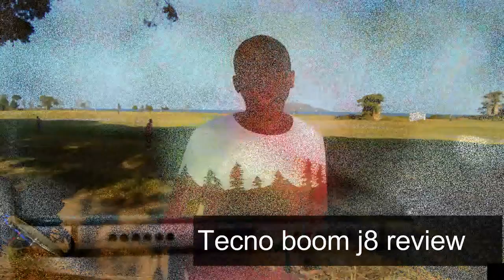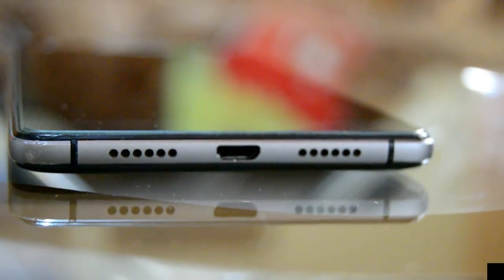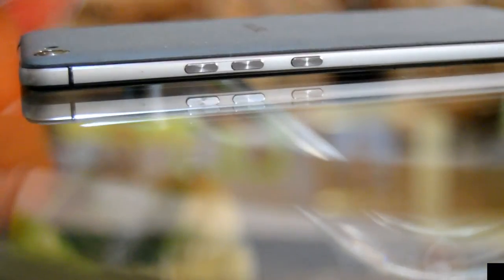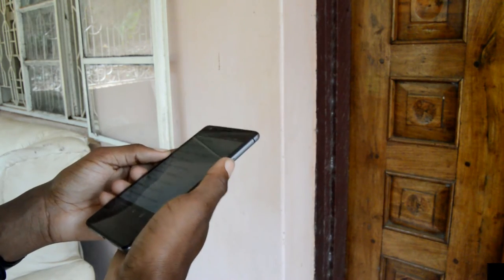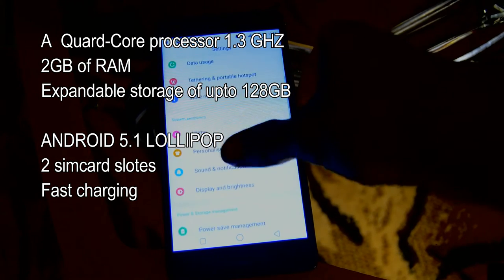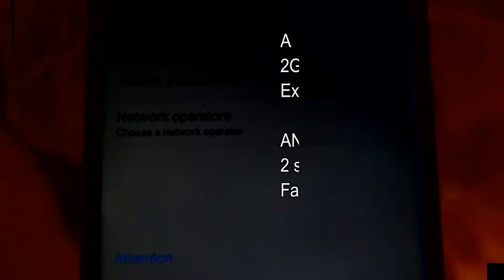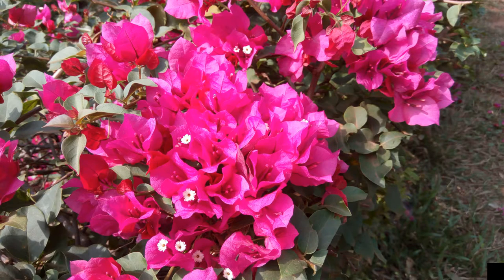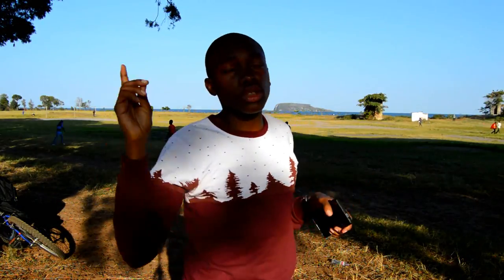Tecno Boom J8 Review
ARE YOU ON